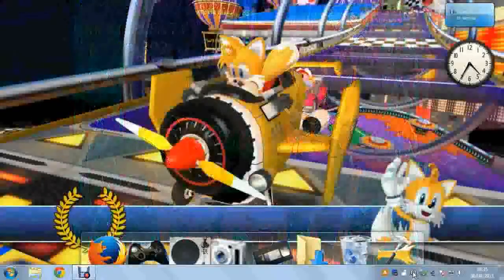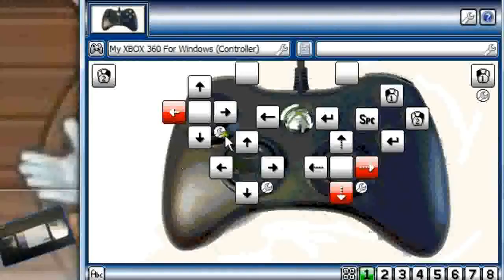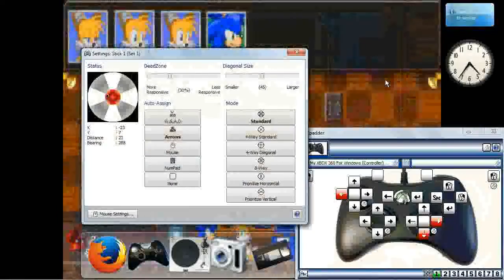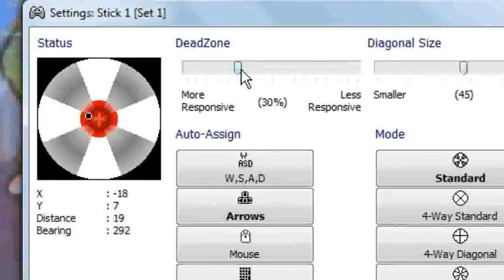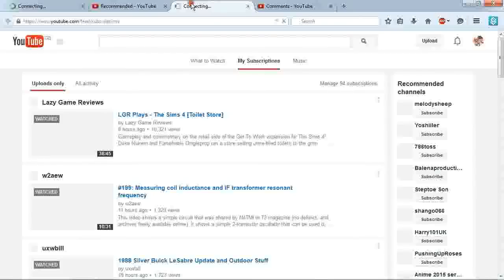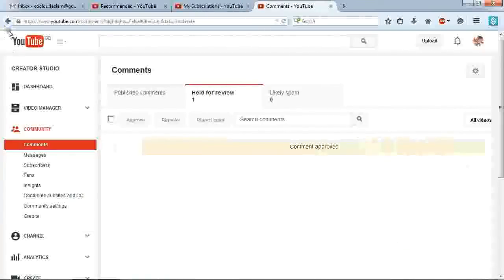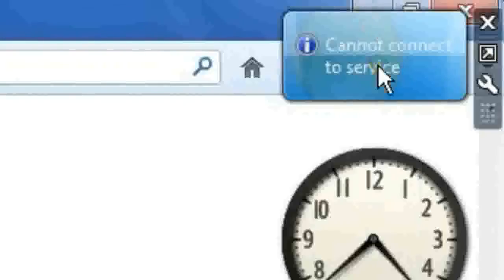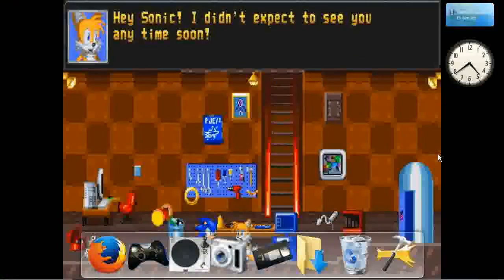Rant about Xbox360 controller stick centering and why doesn't my weather gaddet work anymore?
A little rant about the xbox 360 controller for Windows.  The thumb-sticks do not center properly and this can make some undesired things happen.  It's not like it's old or anything either, its been like that ever since i got it.

Also, can anybody tell me why my weather gadget has stopped working?  Now just says "cannot connect to service" even though the computer itself has no trouble getting online.

Also do not make fun of me for the my background pictures on my computer, it's just who I am and if you have a problem with that then that's too bad.